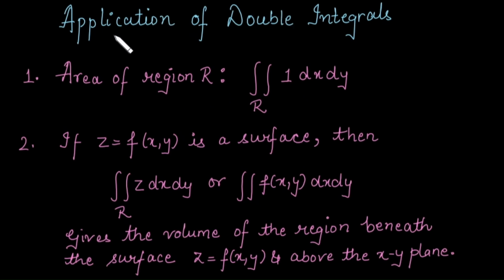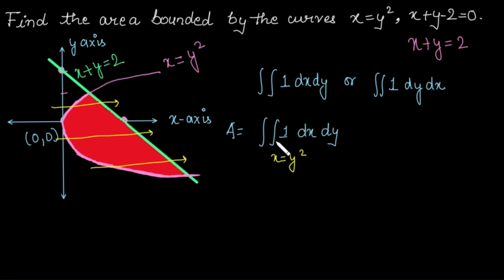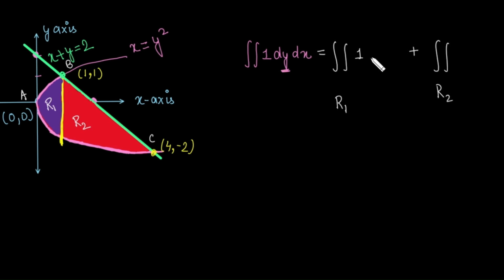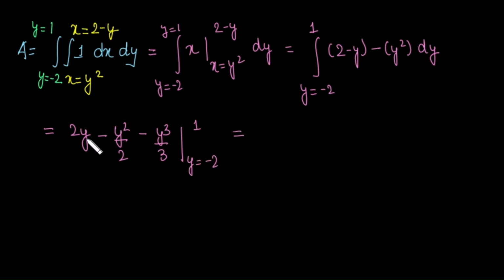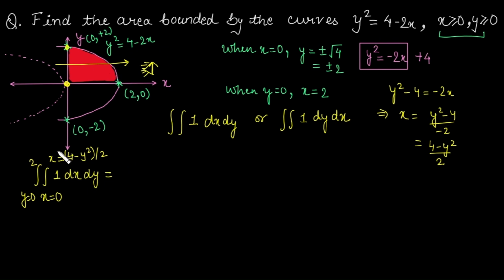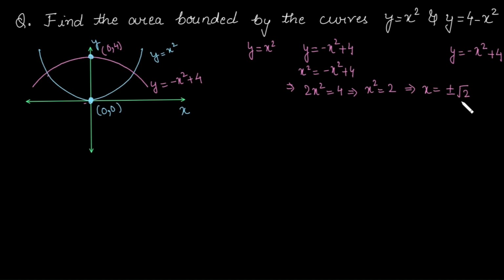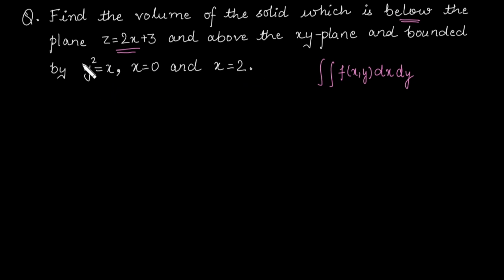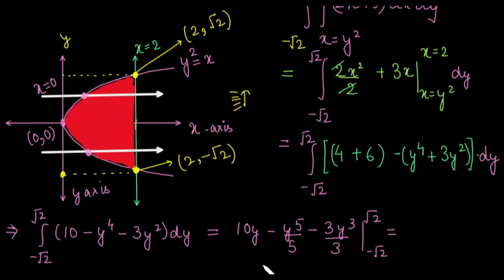Applications of Double Integration: Areas and Volumes